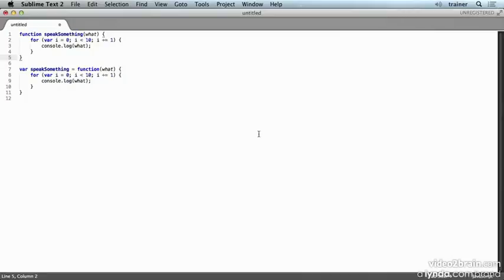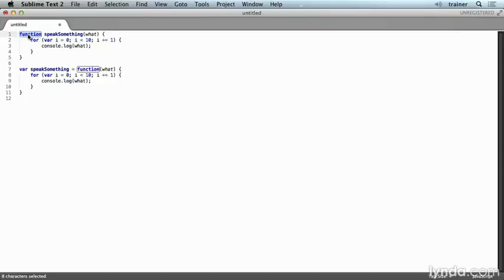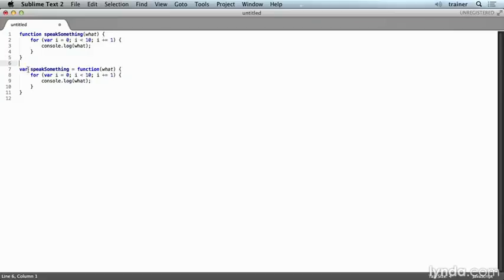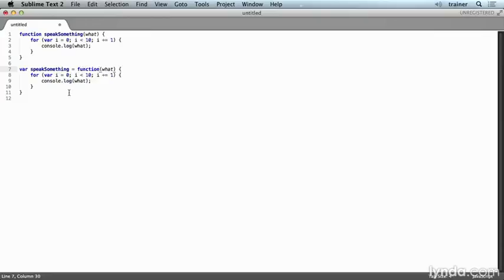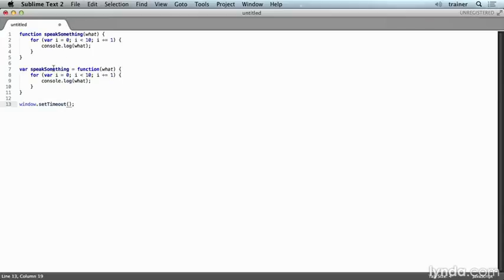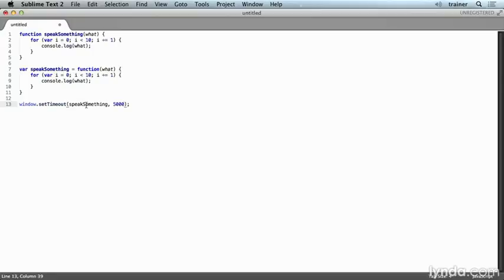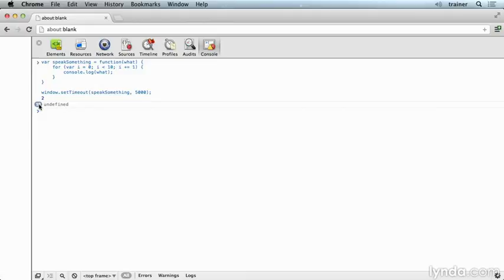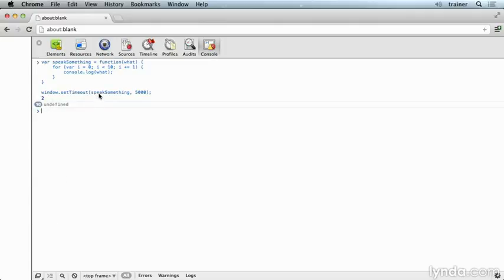JavaScript tutorial for beginners - Functions are objects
Learn javascript online course for beginners and best way to learn javascript in Advanced Version for free,Advanced Version is a group of passionate for development in education here are group of courses available. Advanced javascript can be explained here and the current topic is about "Functions are objects".